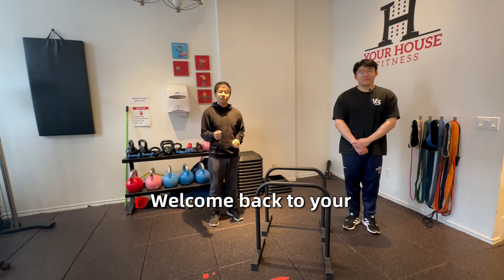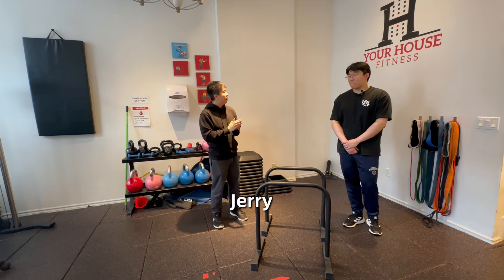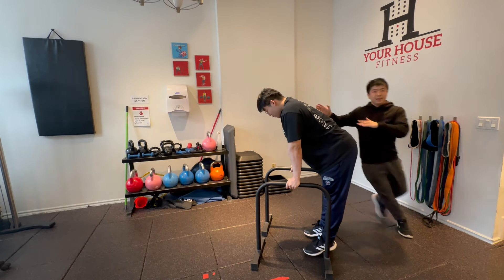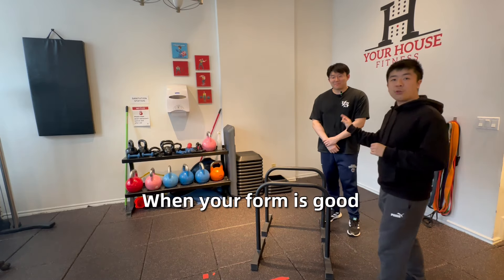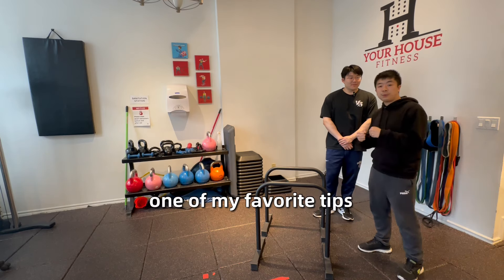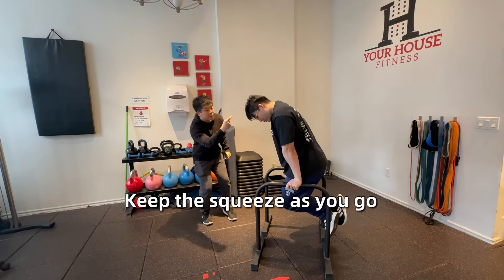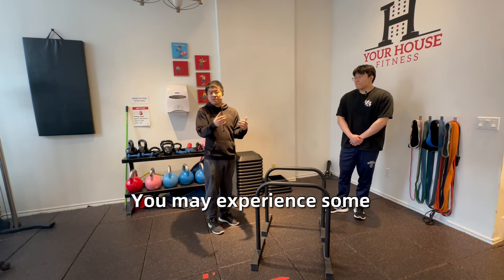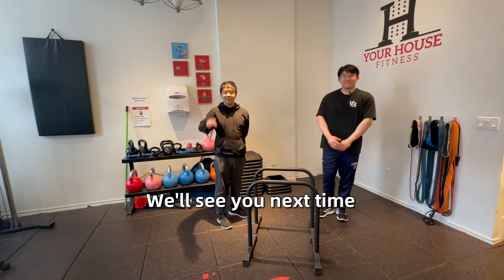How to Do Tricep Dips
Tricep Dips represent a highly effective bodyweight exercise aimed at boosting both the size and strength of upper body muscles. This comprehensive guide not only introduces beginners to the basic Tricep Dip but also presents various challenging variations tailored for advanced athletes. Whether you're just starting out or seeking to intensify your workout routine, this video has got you covered.

For further information on Tricep Dips, please refer to our comprehensive article on the topic